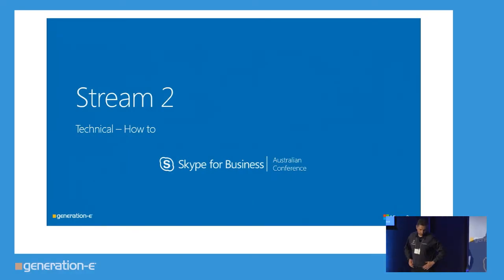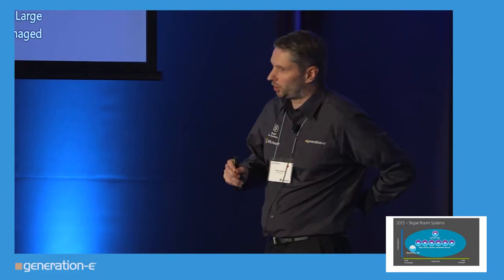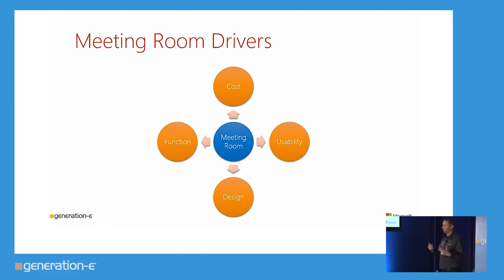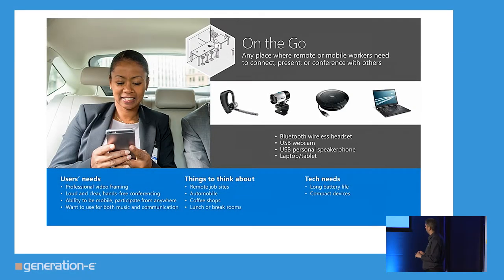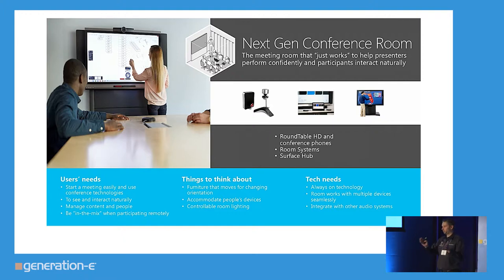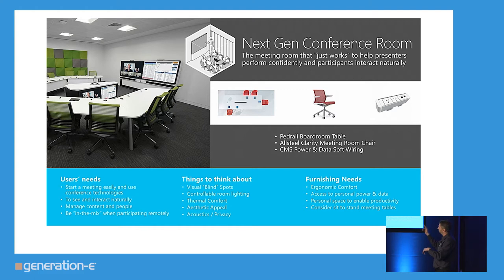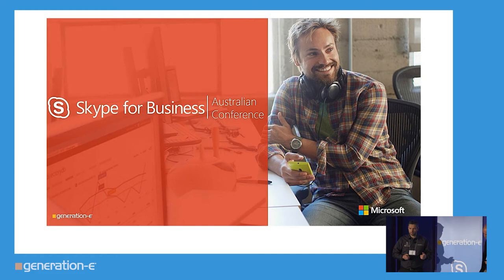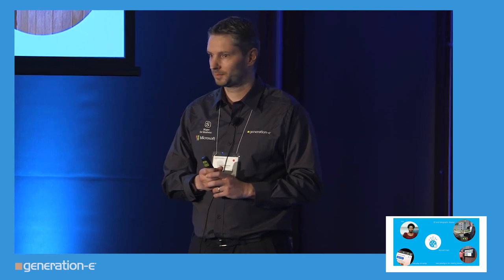Skype for Business Conference Stream 2 Nathan Chapman & Jarad Nass Meeting room design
Meeting room design to ensure the best collaboration experience.  Sound, light, blinds, insulation, booking.